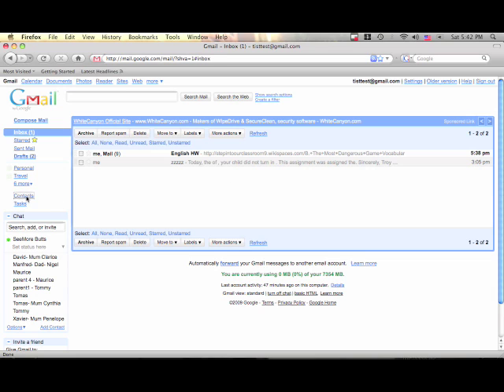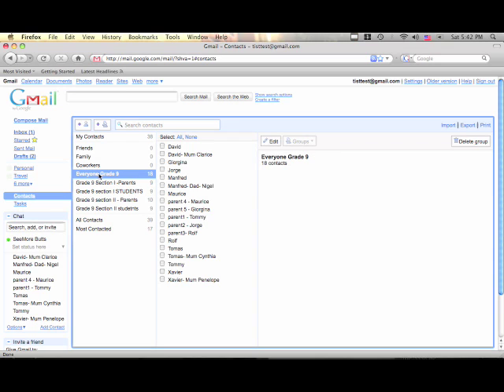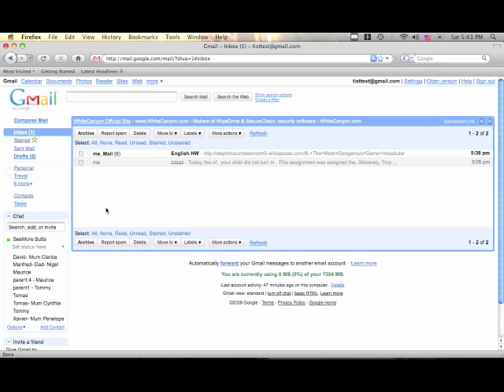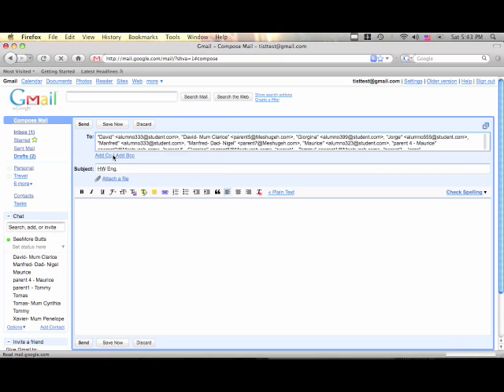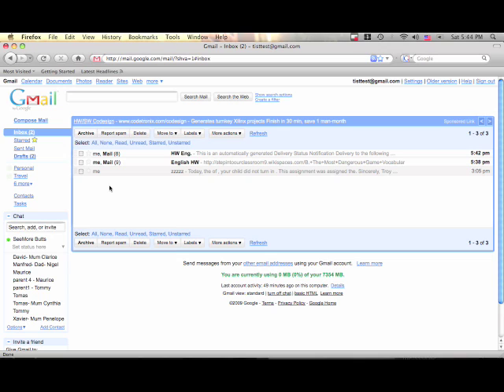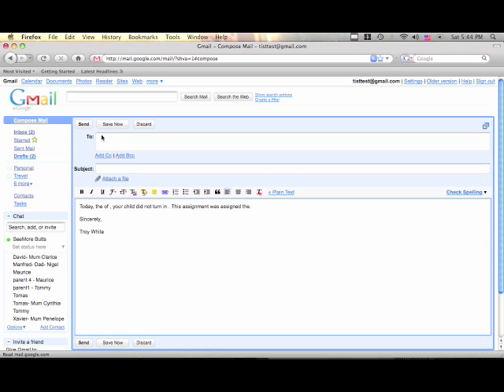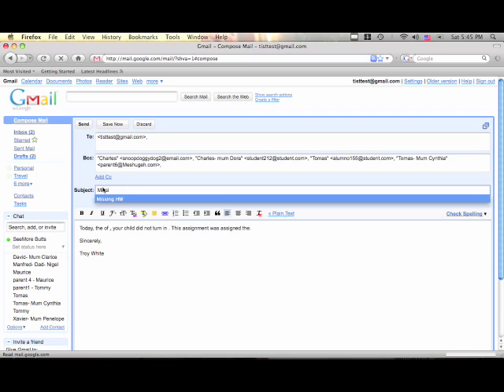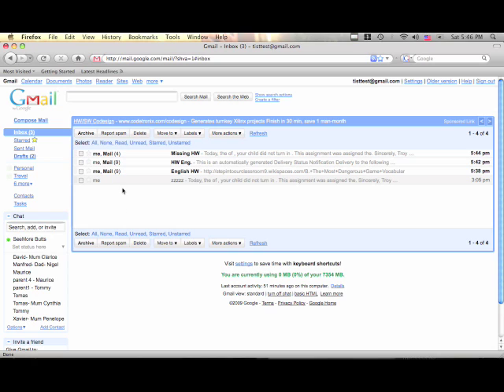parent student correspondence made easy with gmail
If this seems like a no-brainer, it's because it is. Communicate with your parents on a daily basis in a matter of seconds (maybe minutes). Some of the functions I perform with my class gmail account:

-assignment notifications with guidelines and due dates
-letting parents know about missing homework
-answering student questions regarding assignments
-sending specific messages to parents dealing with accolades or questionable academic concerns or even behavior issues
-receiving homework

My school works on a block schedule, which is wonderful for classwork. There is a disadvantage in that we only meet three days a week. The email correspondence, along with wiki and blog work allow our classes to continue beyond the time constraints of the school timetable.